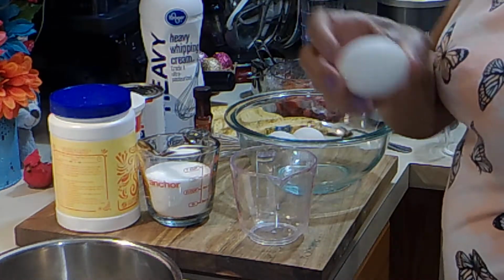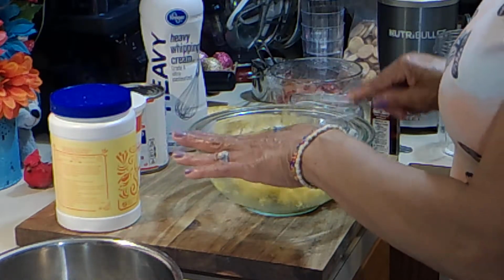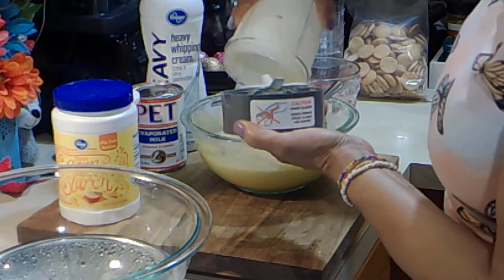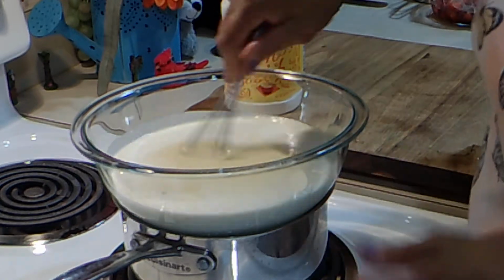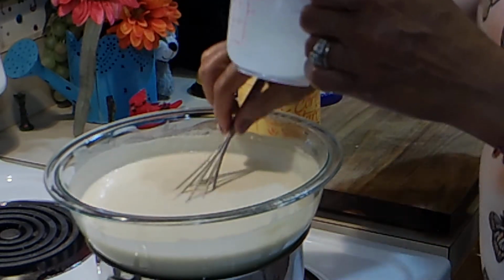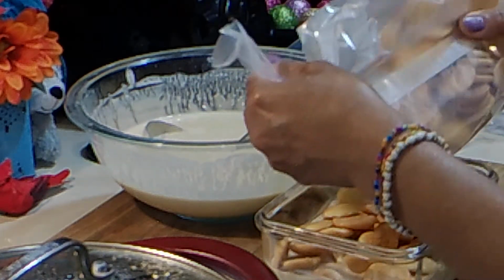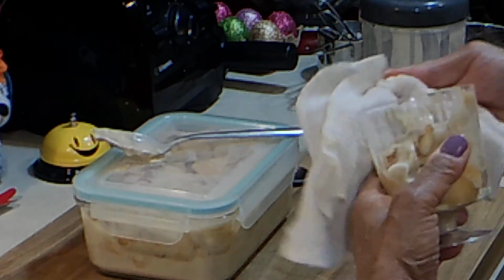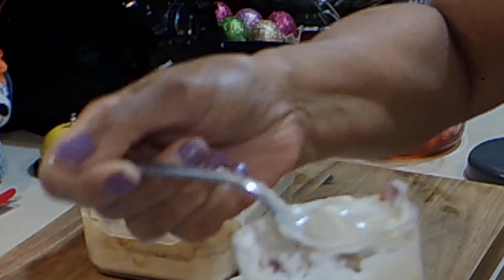How to make the Best Banana Pudding with Strawberries Ever!!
The are a number of ways that I could make banana pudding all delicious. I  decided to show you this one. YUM!!  My daughter liked the flavor of banana pudding but hated bananas. Go figure🤦‍♀️. Had to figure out a way for her to have this desert despite the issue with bananas. This is what I came up with. Hope you enjoy as well. Oh I normally use the large wafers but picked these minis up by accident

TikTok @crestallen  Kresta Allen
I love you I really do! 😊💕💕